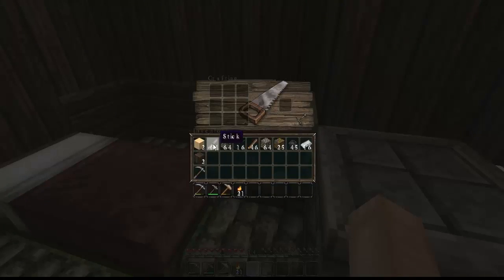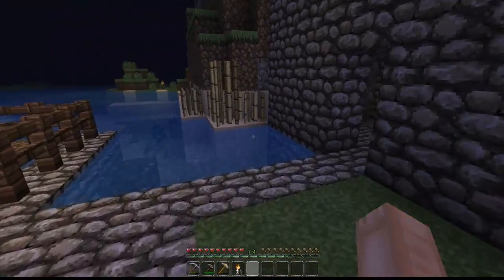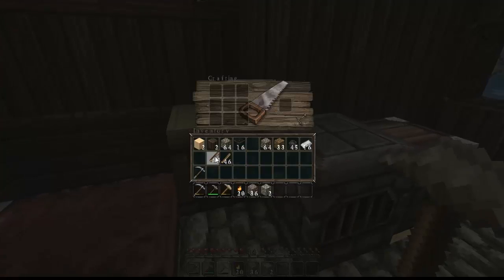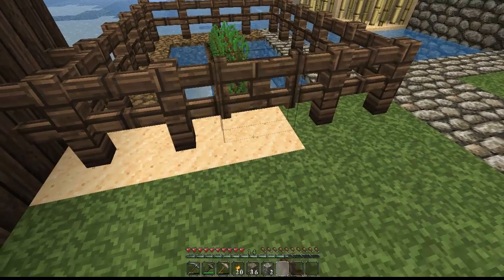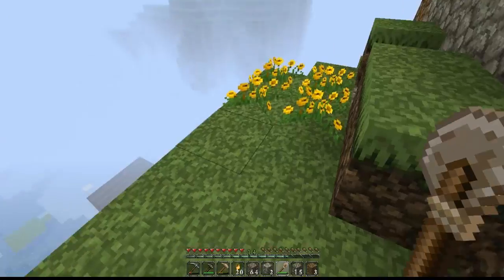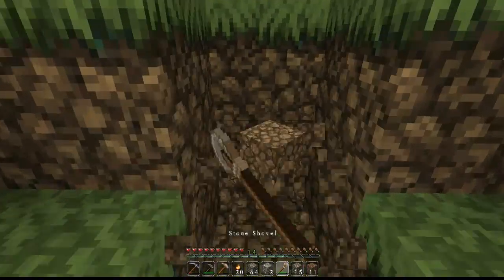Alfie's MineCraft Adventures Episode #10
**Open**
Add us on xbox:
- TwistyandFuze
Gamertags:
-Nerv Fuzion (Friends list full)
-x TwistyHD (Friends list full)